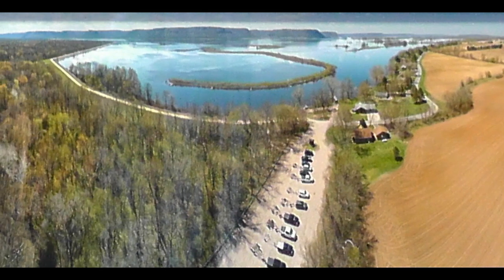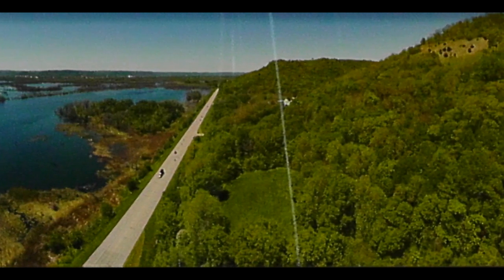Upper Mississippi River Project: The Wisconsin Photographs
David Husom is a documentary photographer specializing in the vernacular and cultural landscape of America. As a Wisconsin and Minnesota based photographer, Husom has traveled the back roads of the Midwest extensively. He has also photographed in nearly every state in the US, as well as in Asia, Europe and Australia. His work has been in exhibits from California to Maine and is included in major museum collections including the J. Paul Getty Museum in Los Angeles, the San Francisco Museum of Modern Art and the Minneapolis Institute of Arts.

Starting in 2017 he started using a unmanned aerial vehicle camera (UAV, or drone) for his photography. Like much of his previous work from the past 18 years, in this new work he explores the Mississippi River valley in the Driftless Area of the small towns and river bluff landscapes that line the river. This exhibit will emphasize the river towns along the Great River Road in Wisconsin.

This exhibit will be on display from June 1 - July 15.